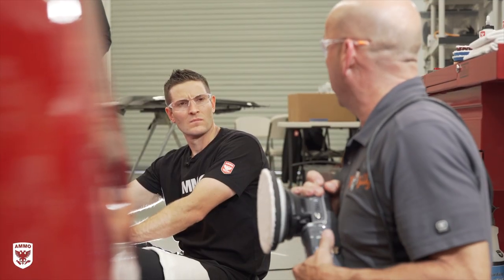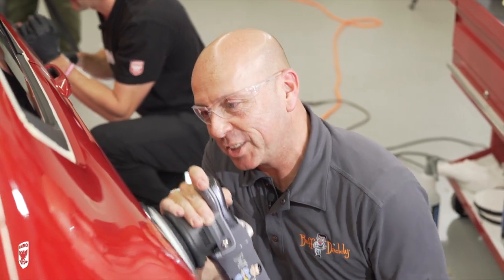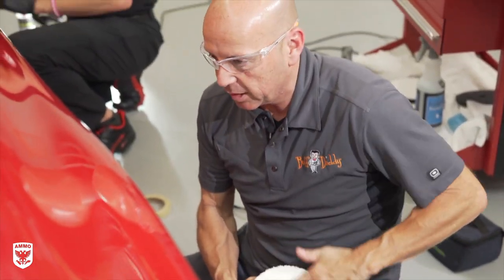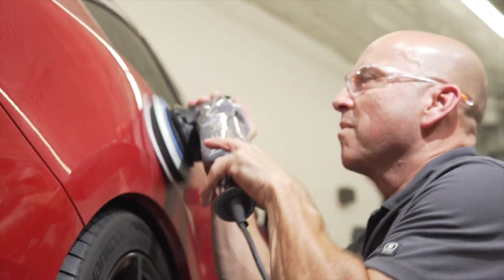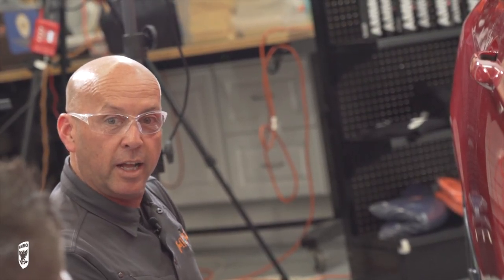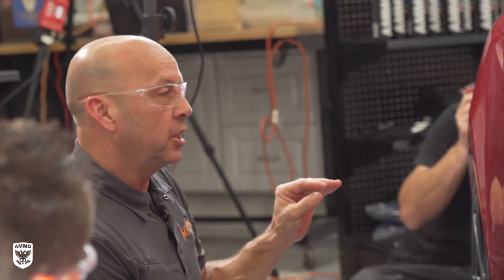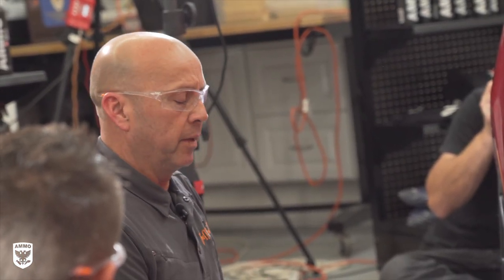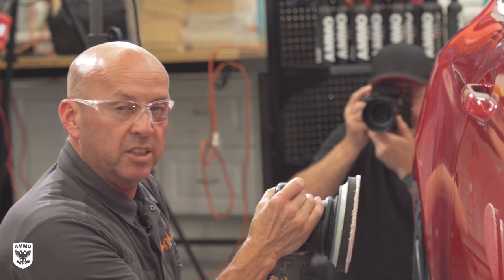What is the best Polishing Speed and Pressure For Paint Correction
This is part 2 of the AMMO Training Academy 207 series where discuss the myth of "lighten up" on your polishing pad on the very last step for a "more refined" finish. This is false. We explain where this myth may home come from in the past and why it is not ideal based on todays abrasive technology (SMAT = super micro abrasive technology). Kevin gives a few analogies that I think will be helpful in describing how and why this old thought process is not applicable with todays liquids. Hope this helps! -Larry